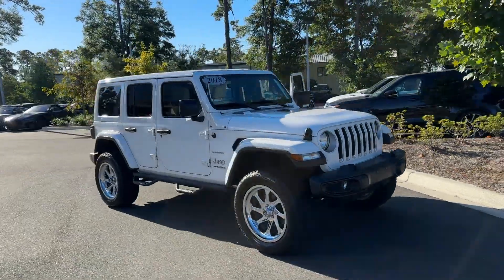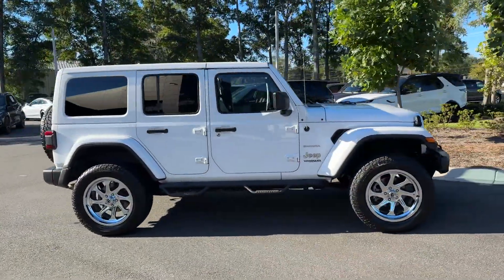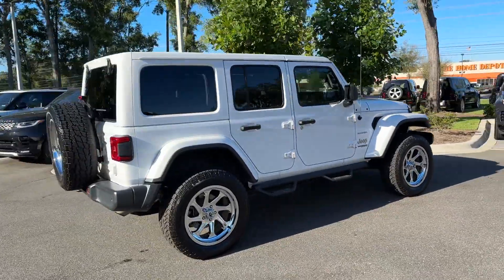2018 Jeep Wrangler Unlimited Sahara Valdosta, GA, Panama City, Marianna, Midway, Tallahassee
BMW of Tallahassee is located at 1485 Capital Cir NW, Tallahassee, FL 32303 and can be reached by phone via . We are your top choice when it comes to New and Pre-Owned BMW vehicles in Valdosta, GA, Panama City, Marianna, Midway, Tallahassee, Florida.

2018 Jeep Wrangler Unlimited Sahara 1C4HJXEN8JW253739 Video

With our large Pre-Owned Inventory, we have the car, truck or SUV you’re looking for!

All our Pre-Owned vehicles must go through a strict evaluation and meet our premium manufacturing standards to earn the Certified title. You can find even more information on our Certified BMW Inventory

This 2018 Jeep Wrangler Unlimited Sahara is full of phenomenal features such as:

Thank you for considering BMW of Tallahassee as your premier Florida BMW dealer. We look forward to helping you with all your Pre-Owned car needs and hope to see you soon!